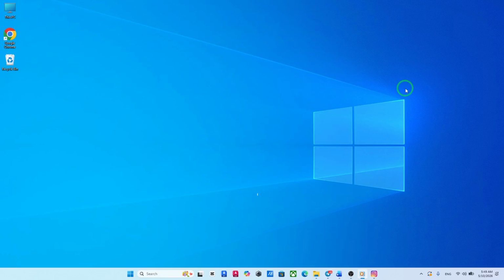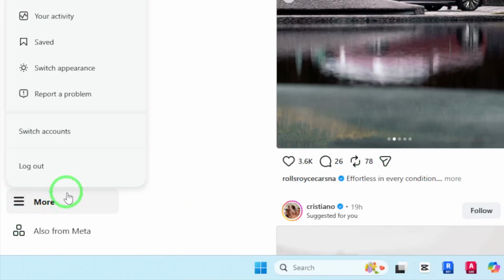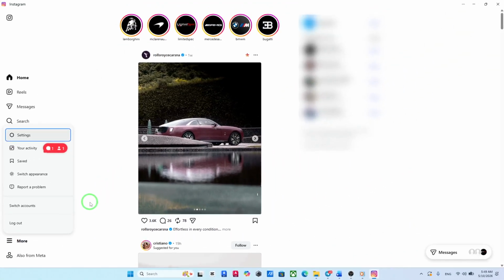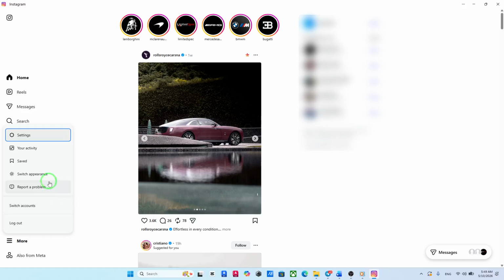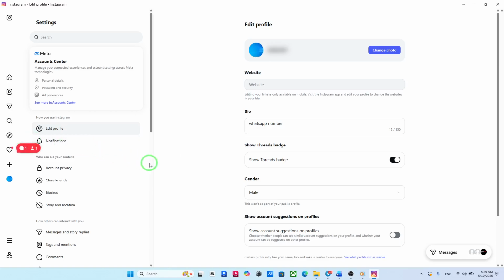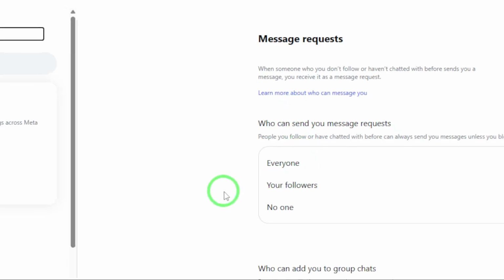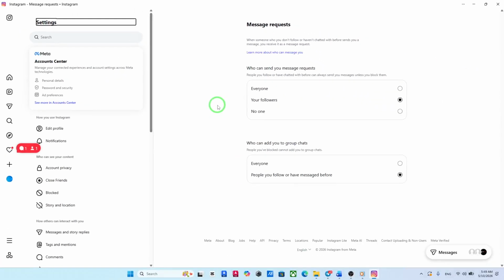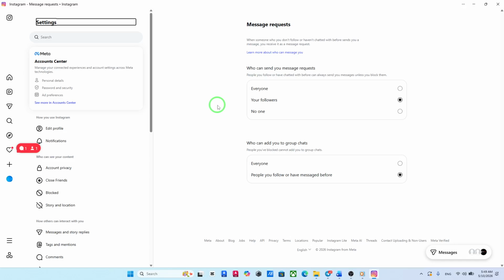How To Allow Everyone To Send You Message Requests On Instagram App On PC (New Update)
Learn how to allow everyone to send you message requests on Instagram using the latest update on PC.

This quick guide walks you through the exact settings you need to change so you never miss messages again.

1. Open Instagram app

2. Click on the three lines at the left bottom corner

3. Enter to Settings, then Messages and story replies

4. Then Message controls, choose Everyone under Who can send you a message requests-
Timeline:
00:00 Start
00:12 How to do it
01:05 End